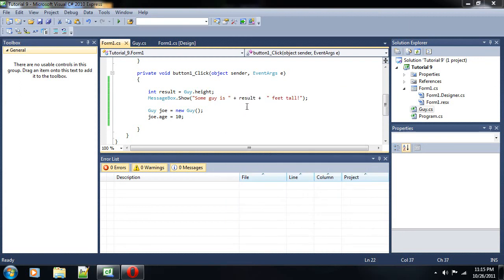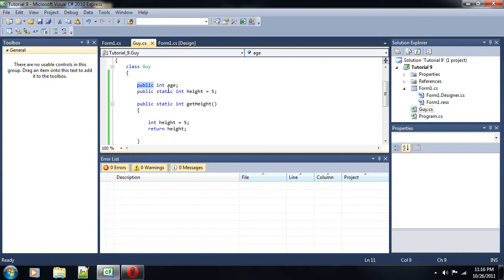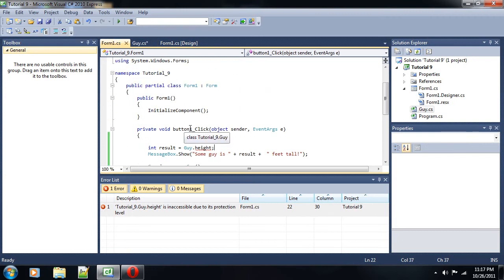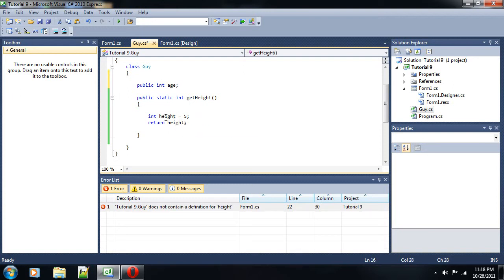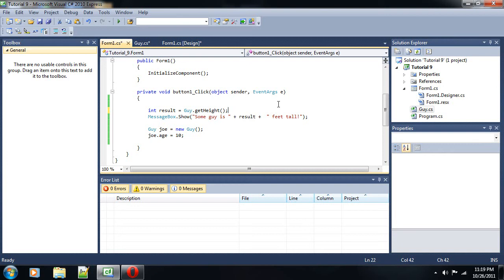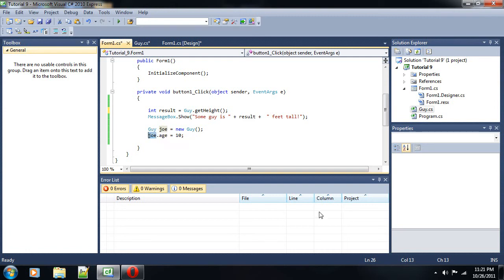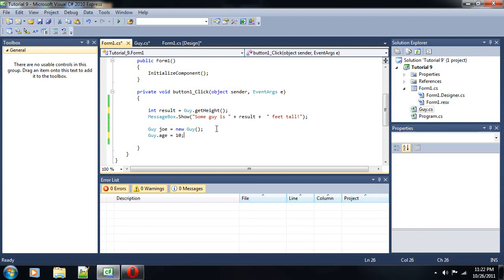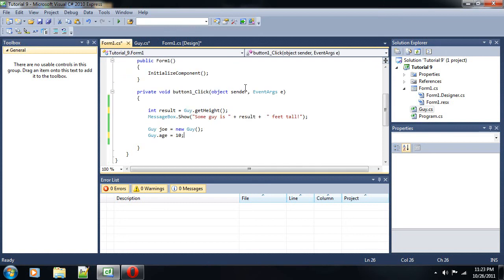C# Basic 9: Public, Private, Static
Discussing modifiers in C#.